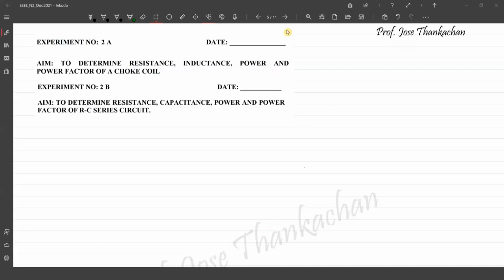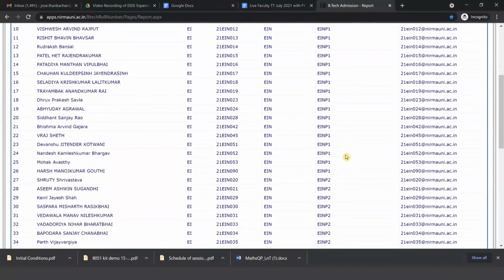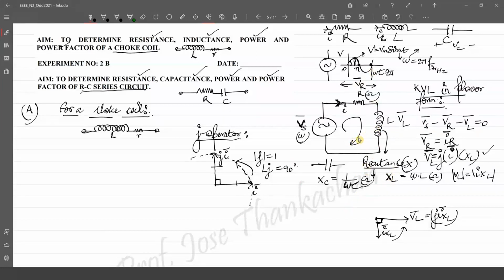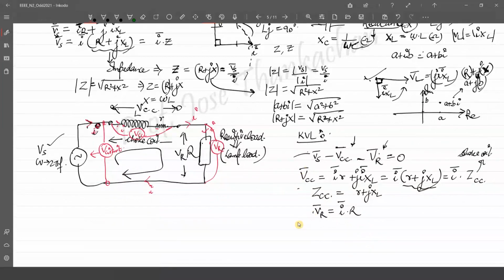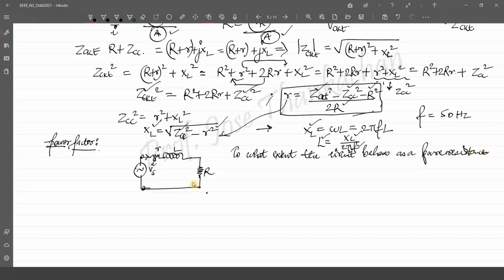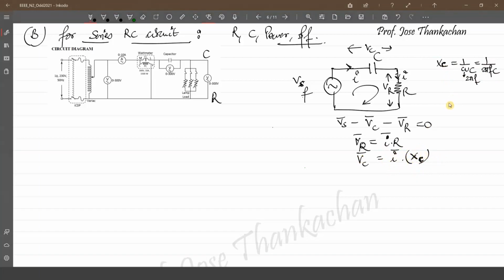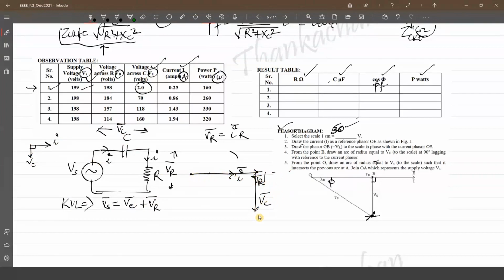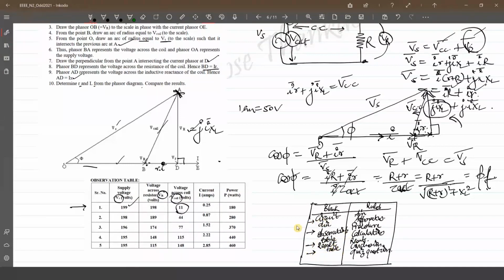EEEE Lab 2